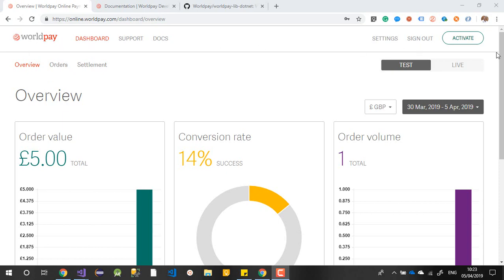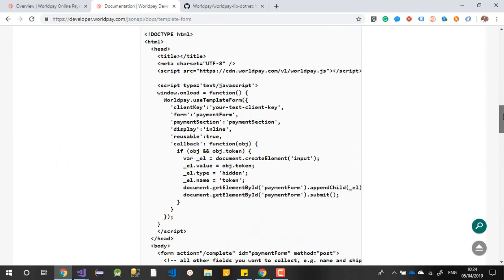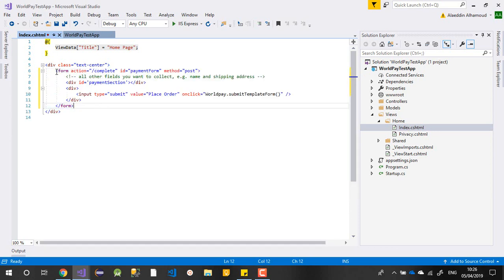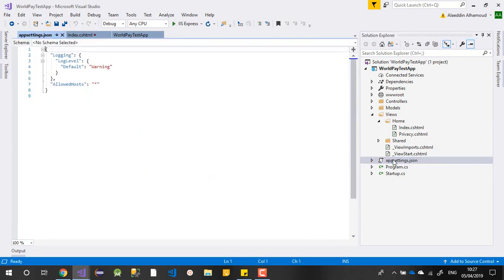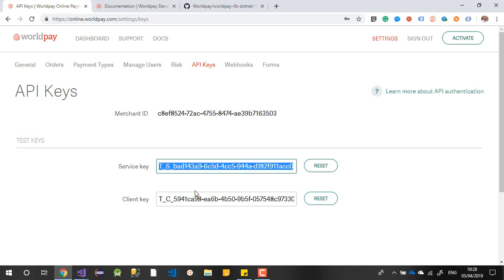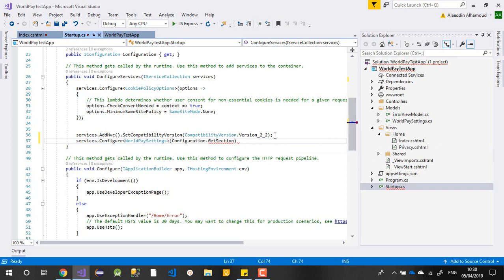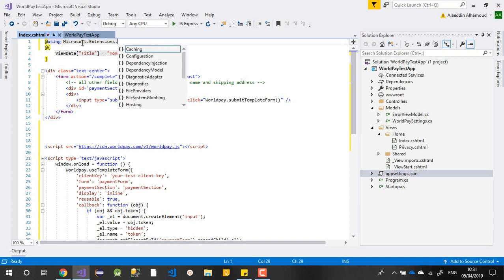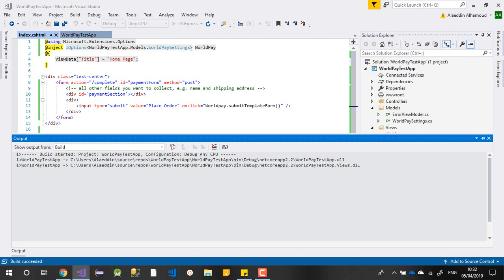WorldPay payment gateway with ASP.NET Core Part 1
In this video, you will learn how to implement worldPay Payment Gateway with ASP.NET